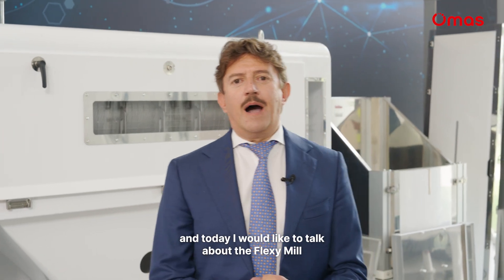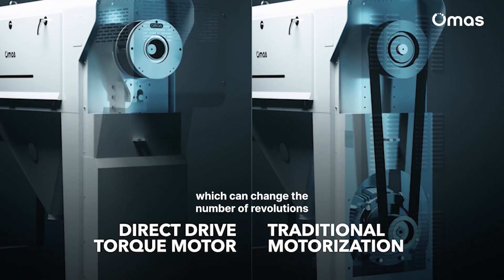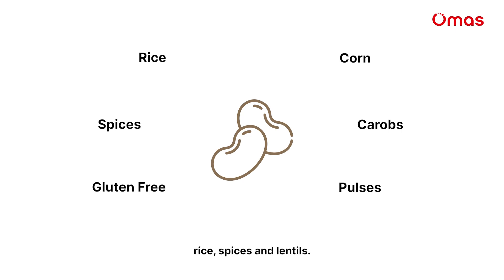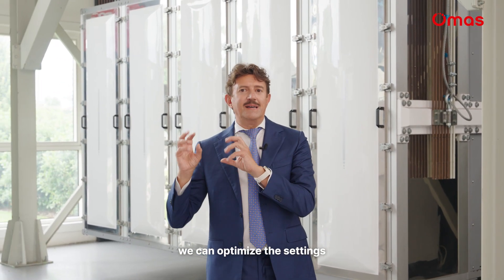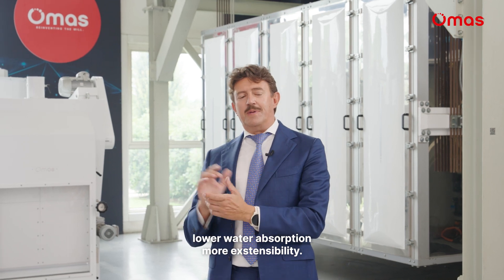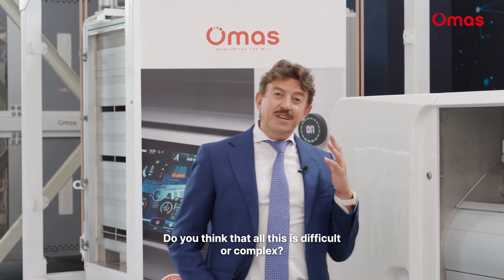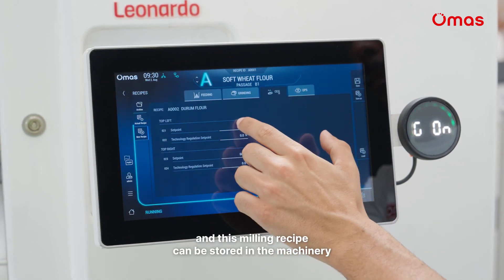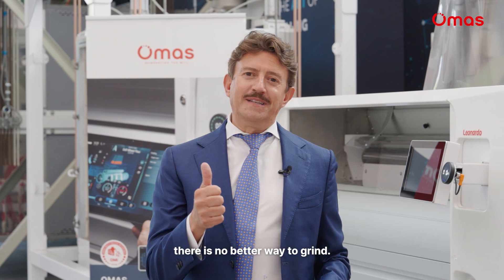Omas Flexy Mill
Omas Flexy Mill is the first adaptive mill in the history of milling. This has been possible thanks to the application of permanent magnet motors to some of the mill’s machines: a simple yet shocking intuition that has brought three main benefits:

✔️ With only one grinding flow we can process different types of cereal or pulses;

✔️ We can optimize the grinding parameters instantly, obtaining from the same cereal various types of flours with different characteristics;

✔️ We can automatically adjust the speed based on the amount of the income product, reducing the energy waste of the entire plant.

All this is made possible in an easy and intuitive way thanks to OMI, the new Omas multidevice interface, which opens up a new way of grinding and living the mill.